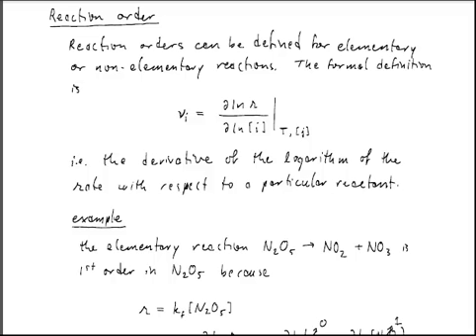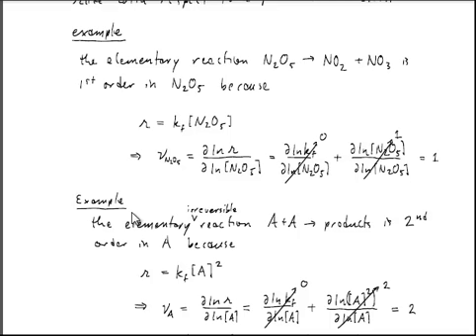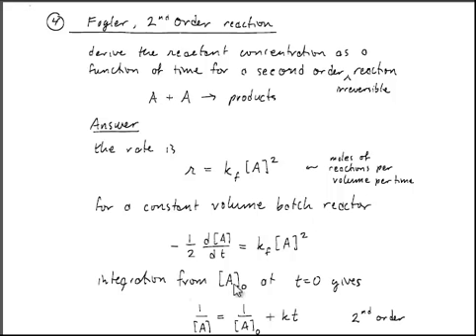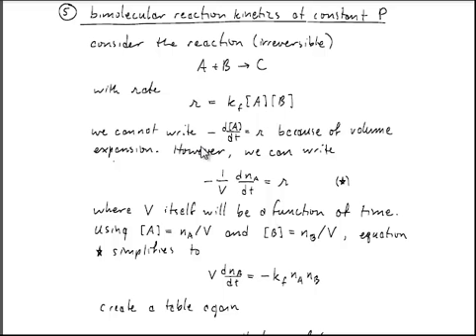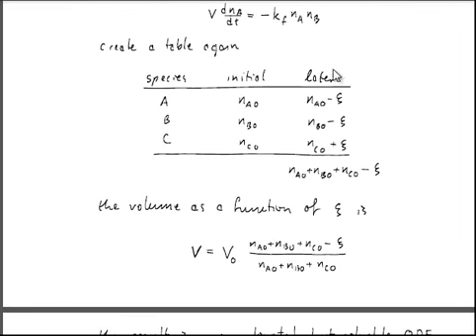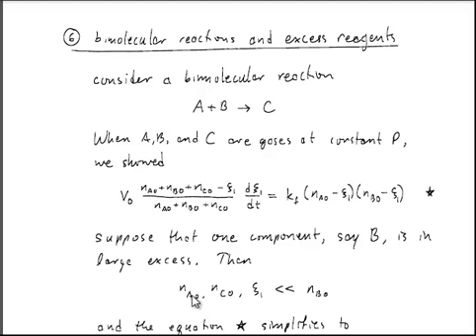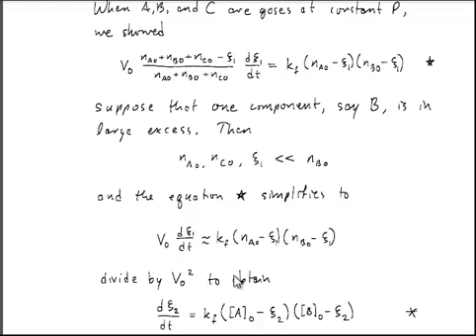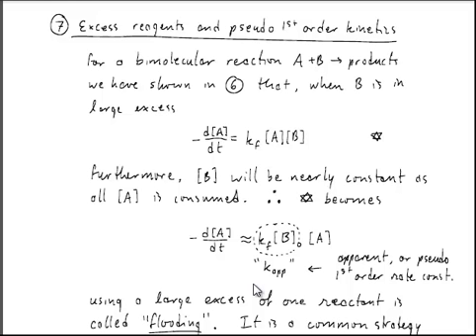Kinetics and Reaction Engineering - Rate Laws - part 4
reaction orders, elementary rate laws, excess reagents, flooding